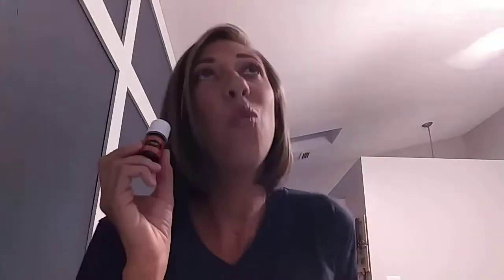Raven essential oil by Young Living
How we use Raven essential oil in our home and on our bodies. How many drops should you use? Where do I apply it? What is it good for? What's a carrier oil? Is it safe for little ones? Find out the answers to all of this in this short video.